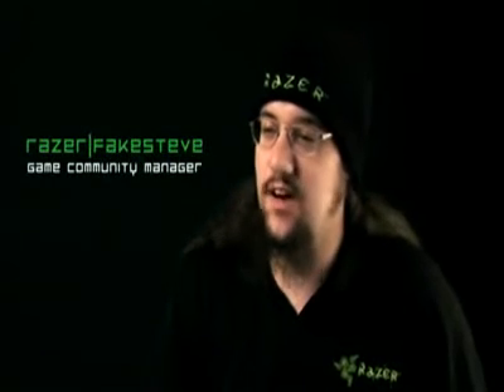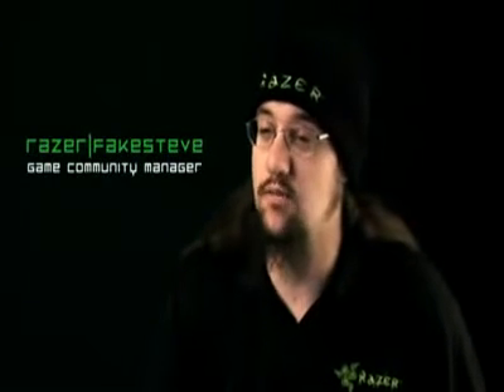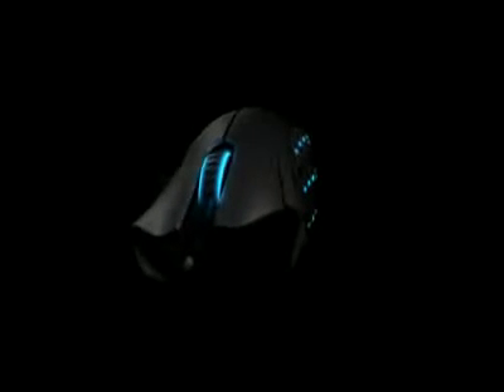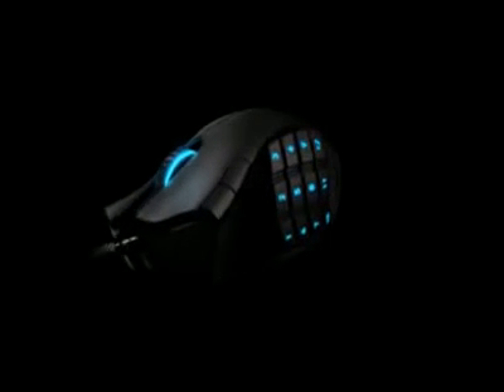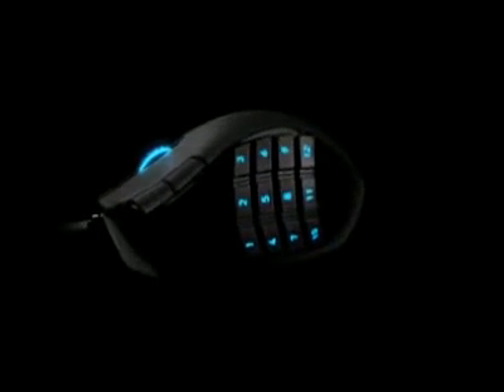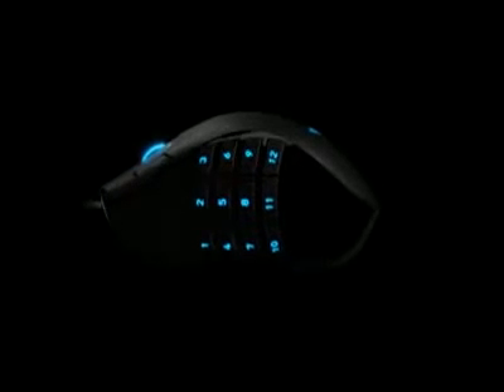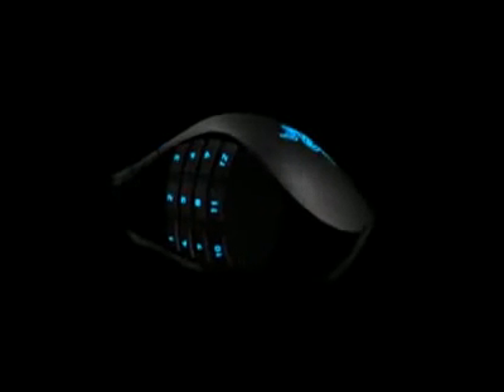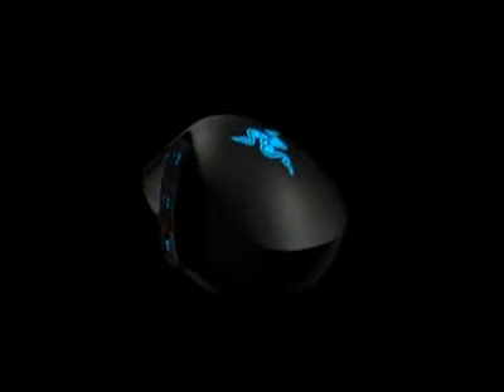Razer Naga Introduction Video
The Razer Naga is the ultimate Massively Multiplayer Online Gaming mouse that shifts the balance between keyboard and mouse by putting an unprecedented number of in-game commands in one place. A multi-button thumb grid and Razers MMO game interface add-on combine to place every command you need in the palm of your hand. An ergonomic form shaped to maximize ease of use lets you game in comfort for hours on end. With the Razer Naga, you will Get Imba.

•5600dpi Razer Precision 3.5G Laser Sensor
•1000Hz Ultrapolling™ / 1ms response time
•200 inches per second max tracking speed
•Zero-acoustic Ultraslick™ Teflon feet
•17 MMO-optimized buttons (including 12 button thumb grid)
•Optional MMO-specific software AddOns
•Unlimited character profiles with AddOns
•Approximate size:  116L x 69W x 41.6H (in mm)